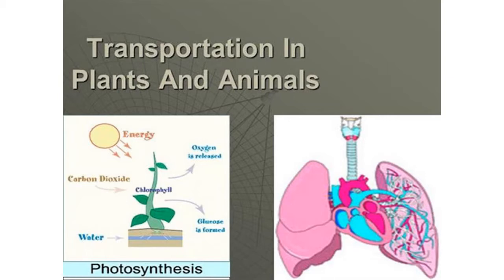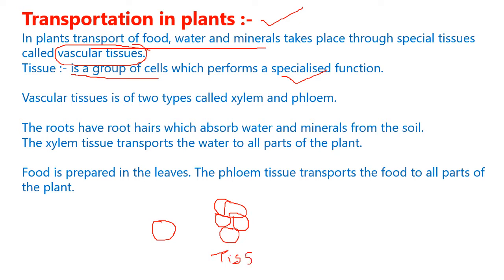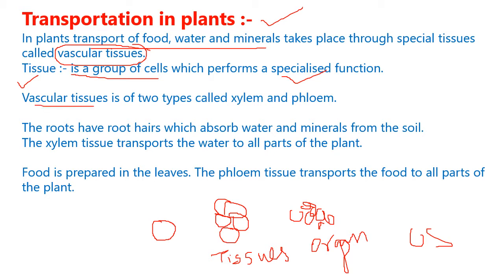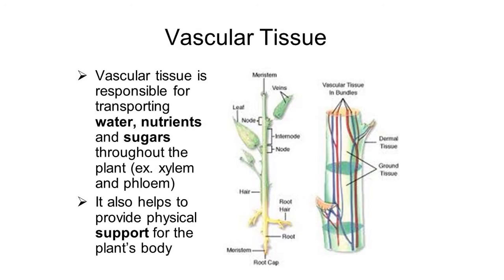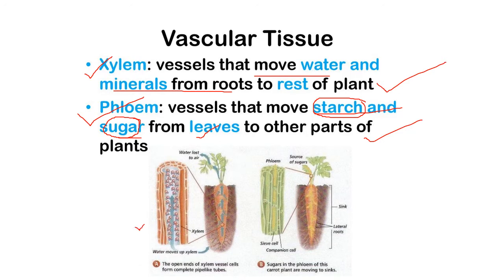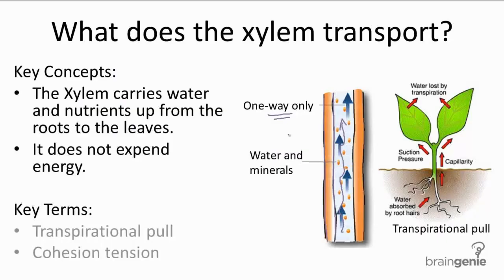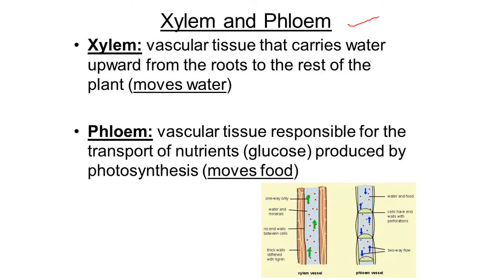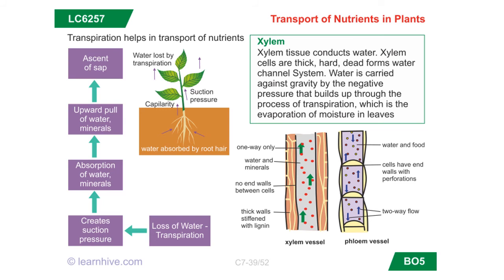TRANSPORTATION IN PLANT AND ANIMALS PART-4